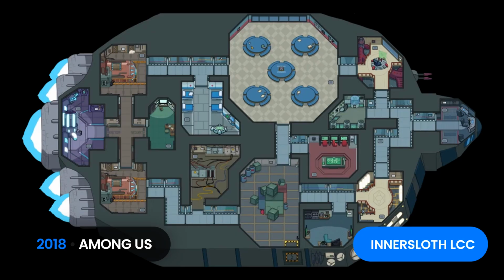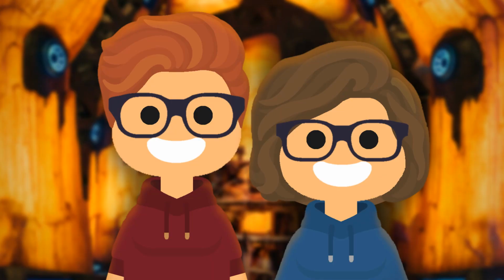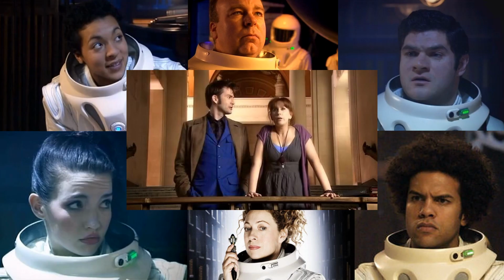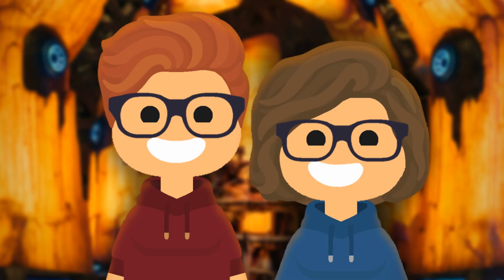How We Turned A Doctor Who Episode into AMONG US?!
Among Us meets Doctor Who!? We turned "Silence in the Library" / "Forest of the Dead" into a game of Among Us!!! :o And here's how we did it :D Hope you enjoy the video! This one has been in the works for months! :D

🎵 MUSIC 🎵
Inspired by Murray Gold and Segun Akinola's work on BBC Doctor Who.

Please note: Doctor Who is owned by the British Broadcasting Company (BBC) and its owners. This channel is set up to praise this.